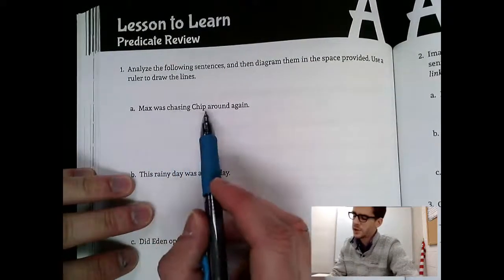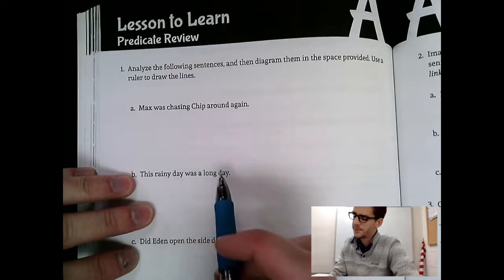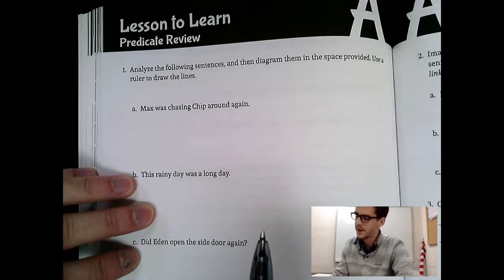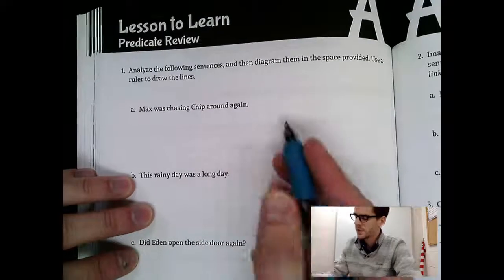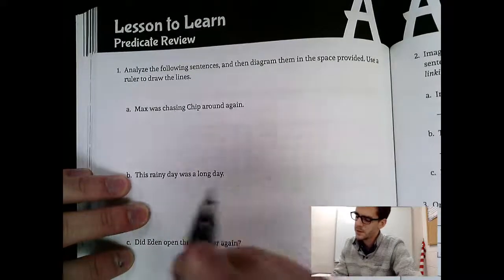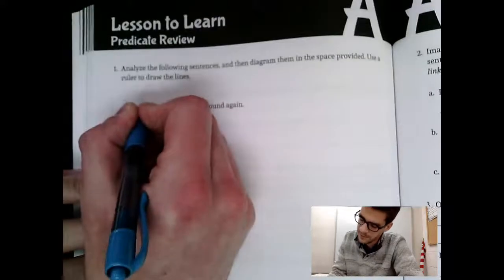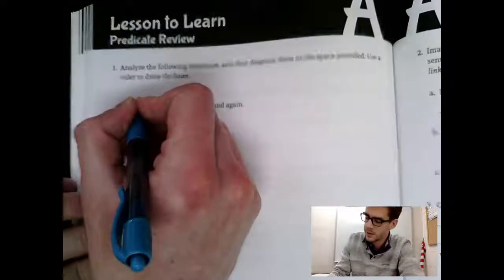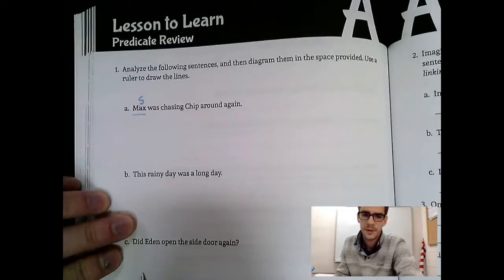Grammar: Lesson A